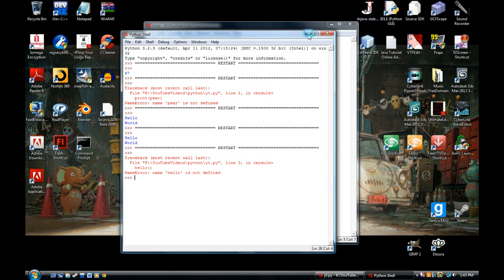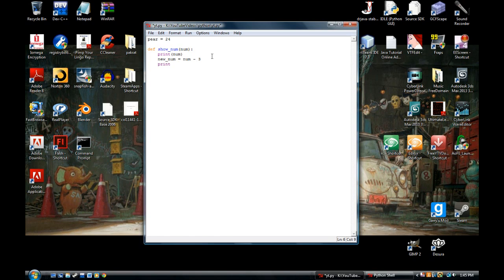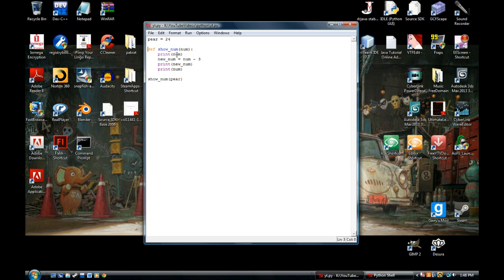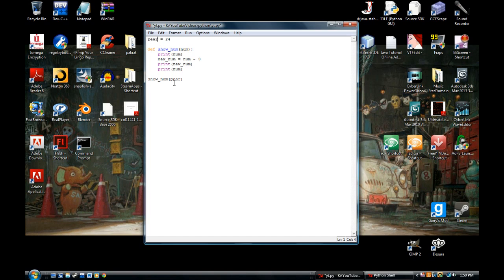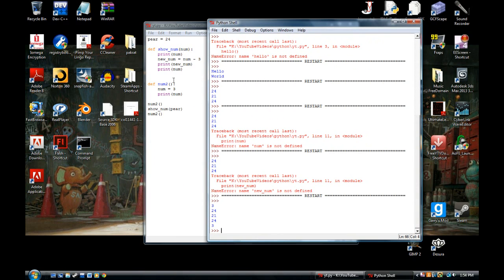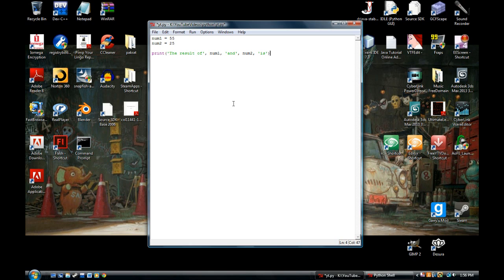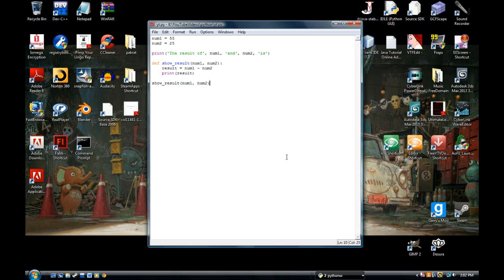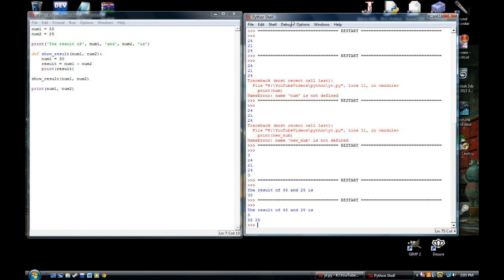Python Tutorial 9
This is tutorial 9 of Python. You will learn about function arguments